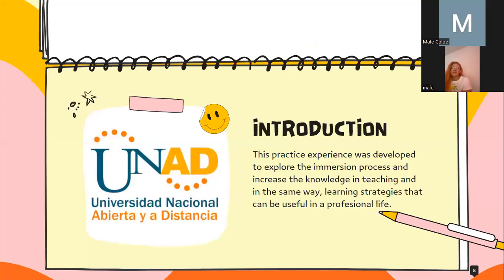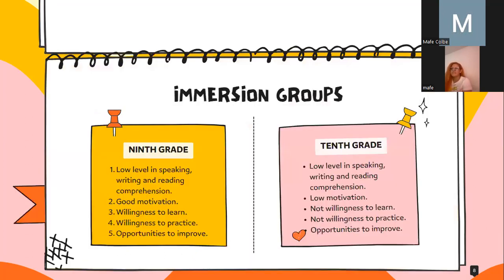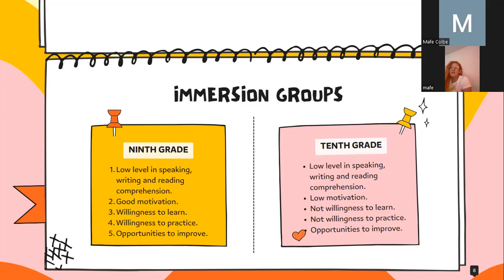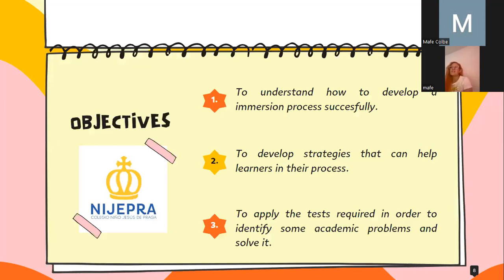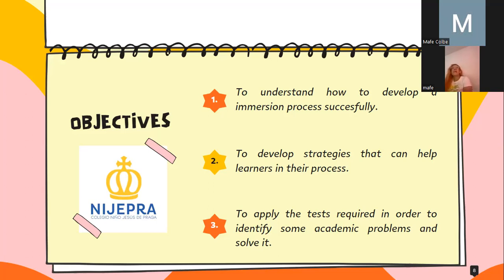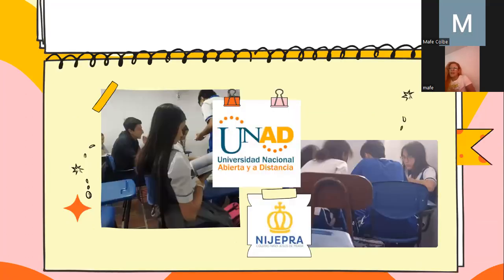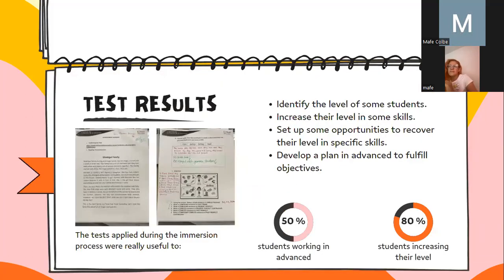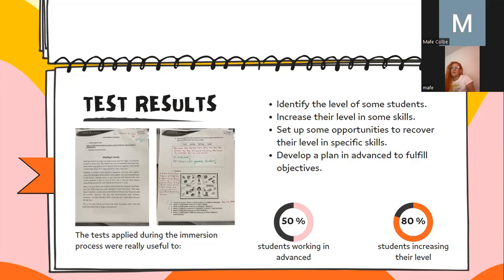TESTING AND EVALUATION IN ELT